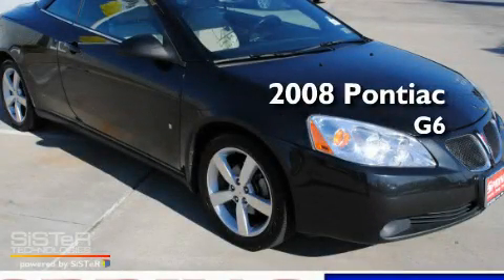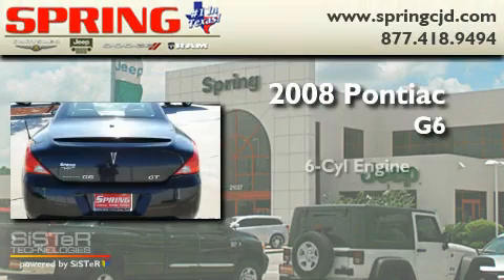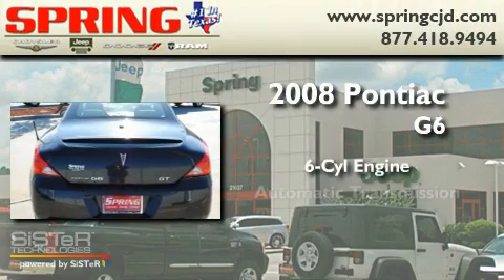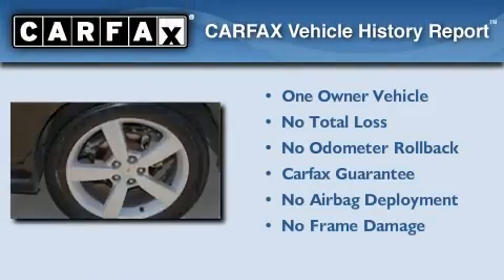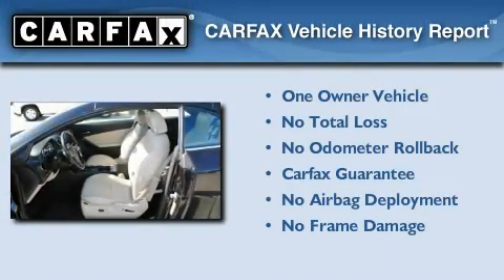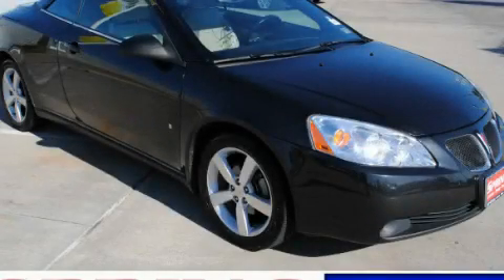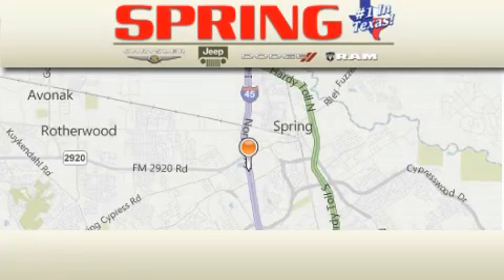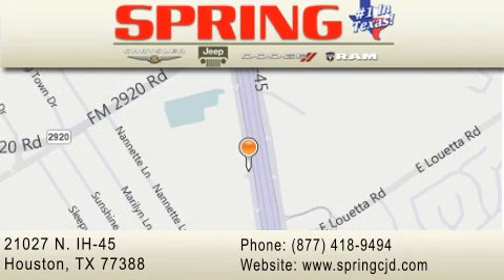2008 Pontiac G6 Kingwood TX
Year: 2008
 Make: Pontiac
 Model: G6
 Engine: 6 Cyl.
 Trans.: automatic
 Exterior: Black
 Miles: 89,831
 Interior: Ebony
 Stock:

 21027 N. IH 45

 2008 Pontiac G6 Houston TX